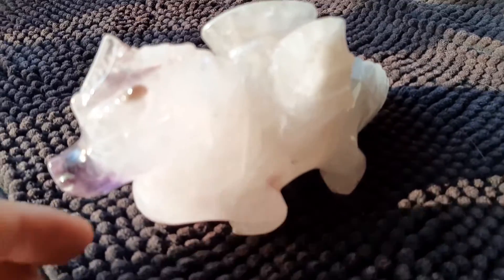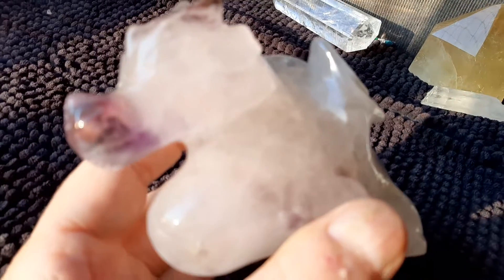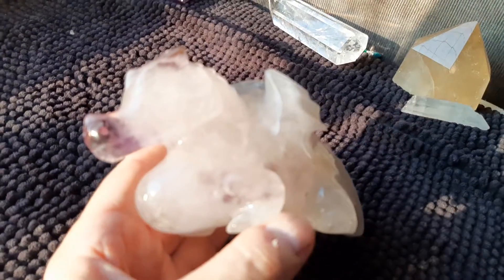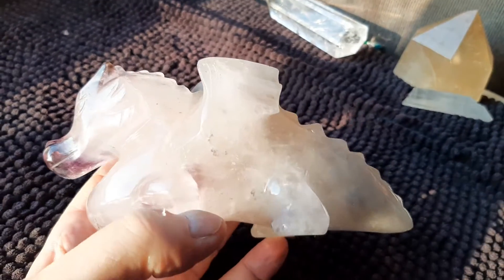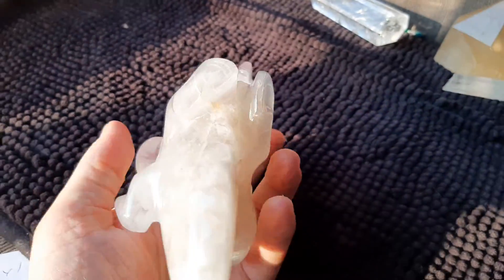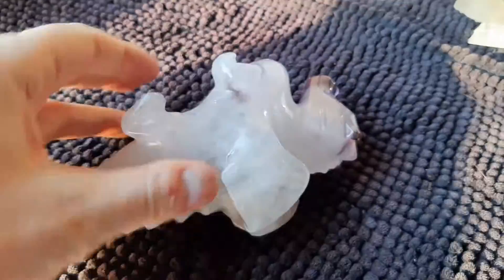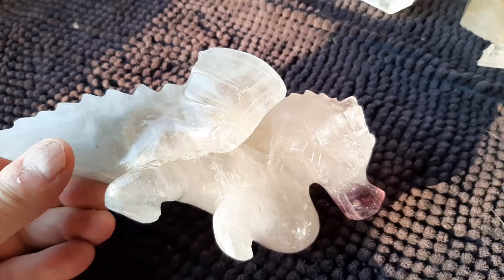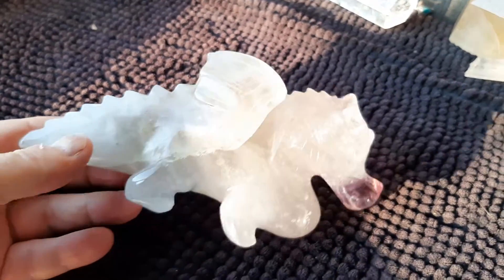Amethyst / Quartz Dragon 7 inches long